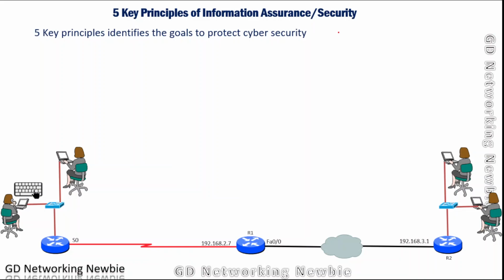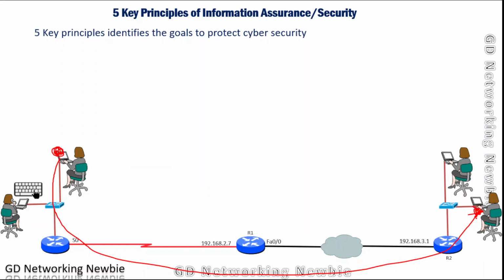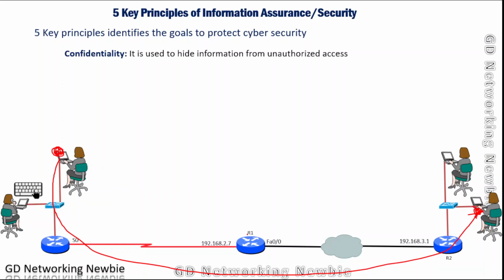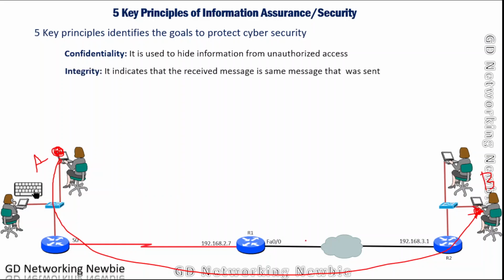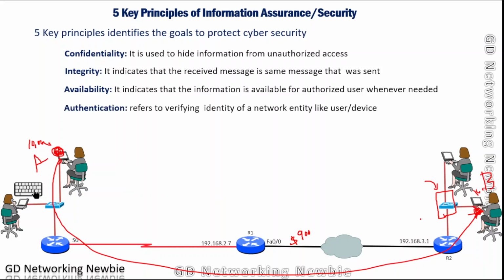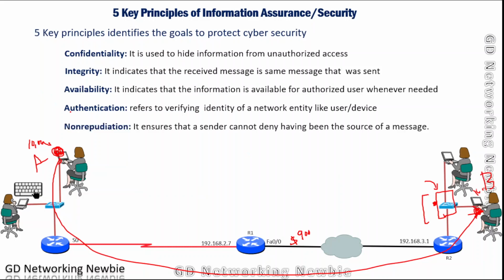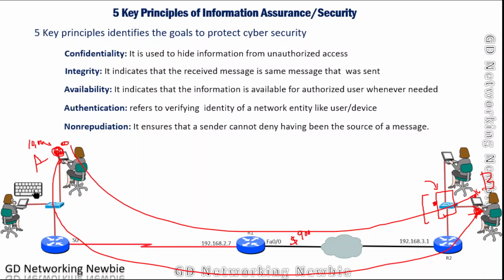5 Key Principles - Confidentiality, Integrity, Availability, Authentication, Nonrepudiation Inform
5 Key principles identifies the goals to protect cyber security
Confidentiality: It is used to hide information from unauthorized access
Integrity: It indicates that the received message is same message that  was sent
Availability: It indicates that the information is available for authorized user whenever needed
Authentication: refers to verifying  identity of a network entity like user/device
Nonrepudiation: It ensures that a sender cannot deny having been the source of a message.